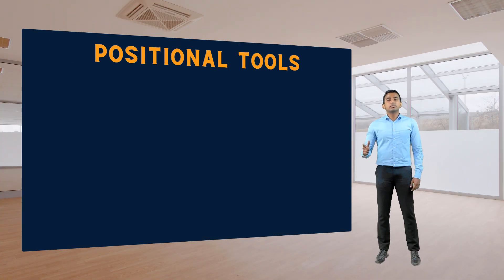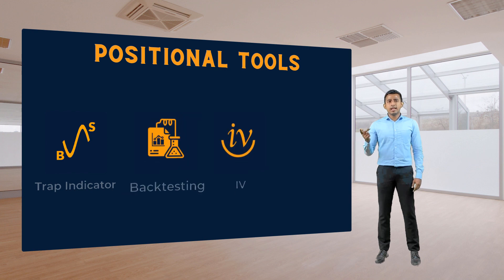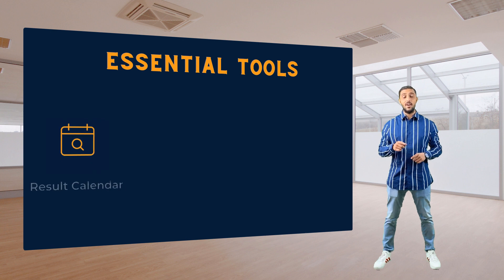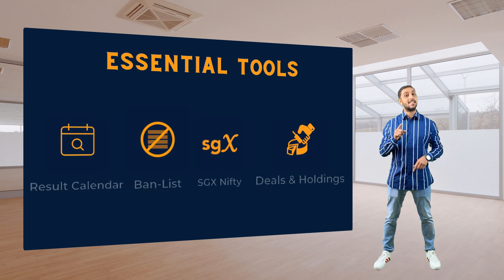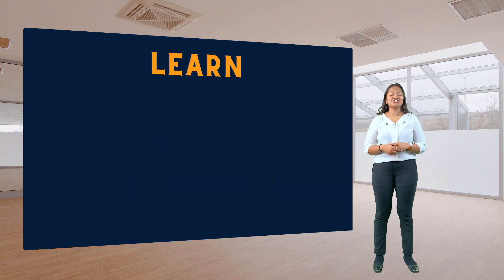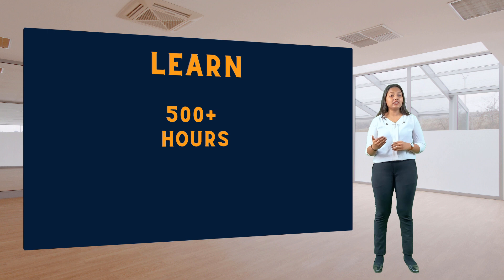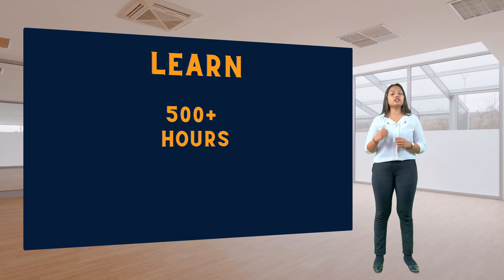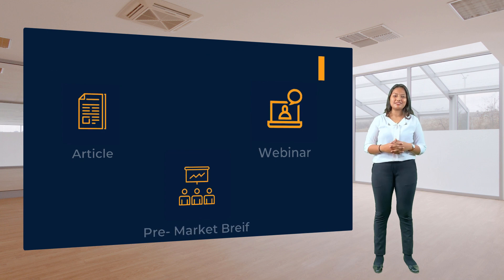Welcome to Quantsapp! Embark on your Data-Driven Trading Journey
Quantsapp offers you the widest range of free Option Analytic tools with Real-Time data